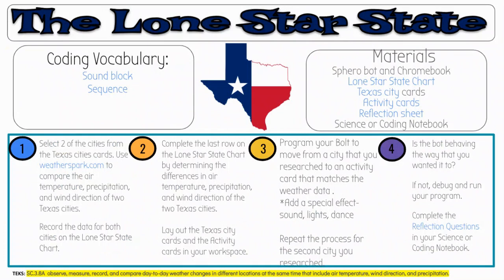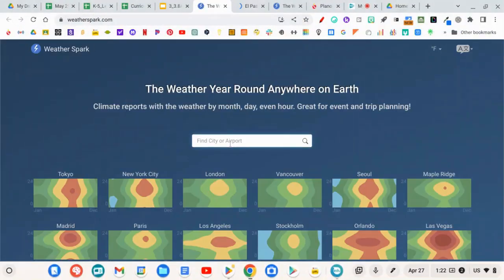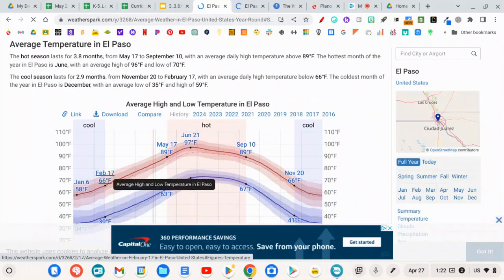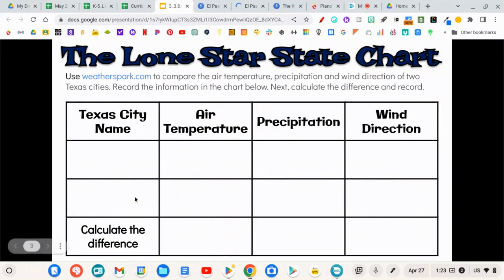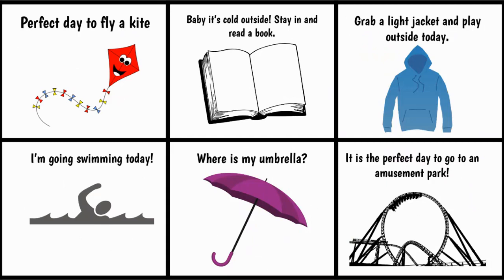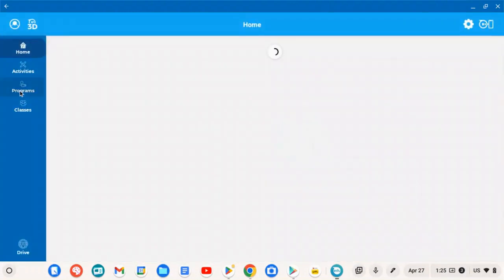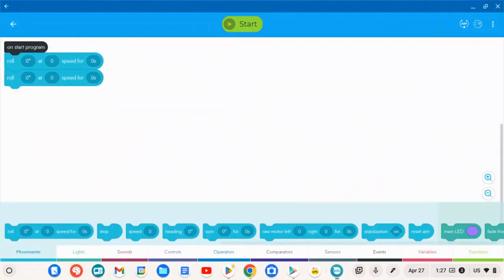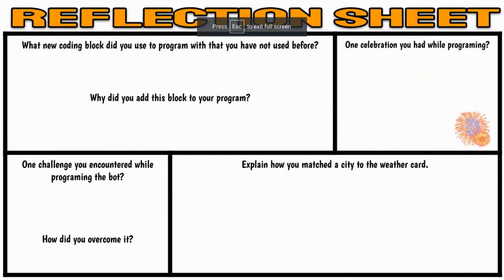3_3.8A_The Lone Star State Weather